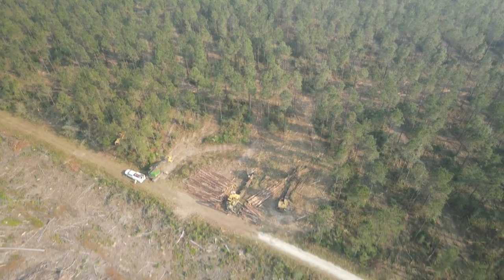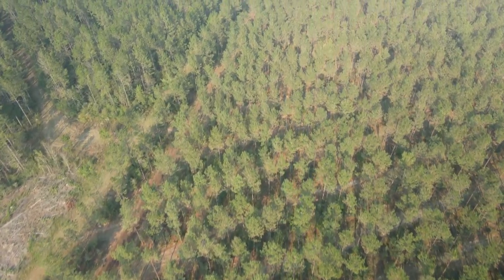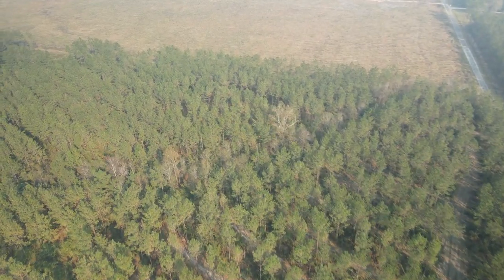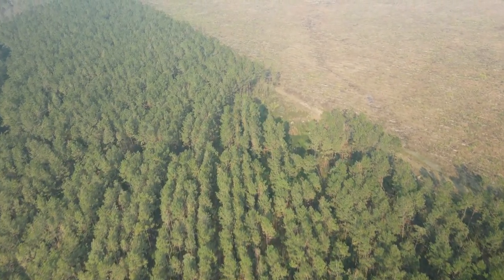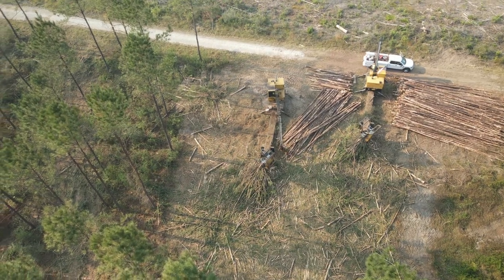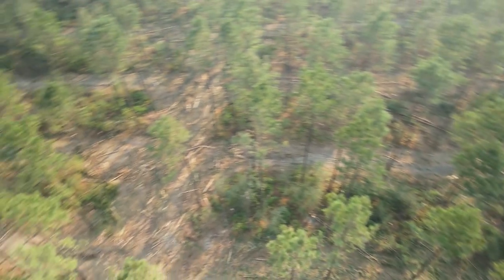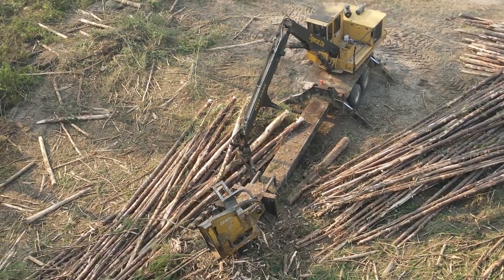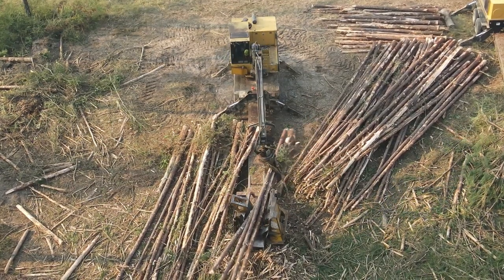Logging From A Birds Eye View, Thinning Tract Almost Complete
Thomas_Johnson15Jr

All videos are shot using my Sony A6400, DJI Mavic Air 2 drone, GoPro Hero 7 Black, and edited using Premier Pro.